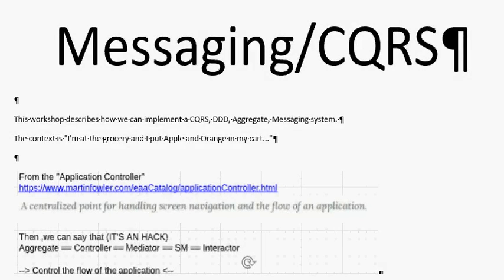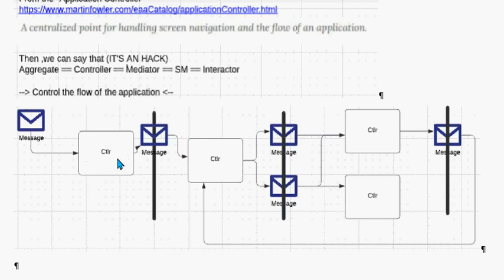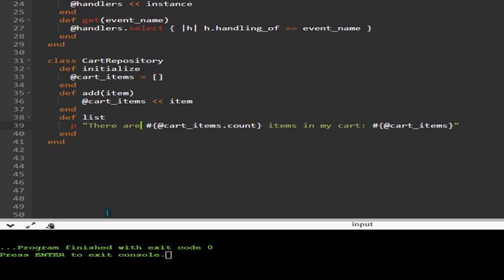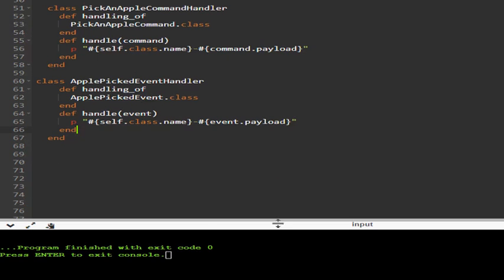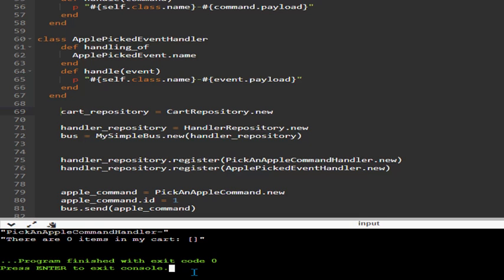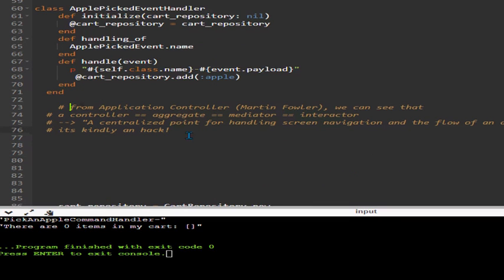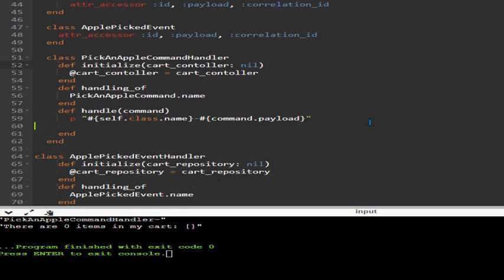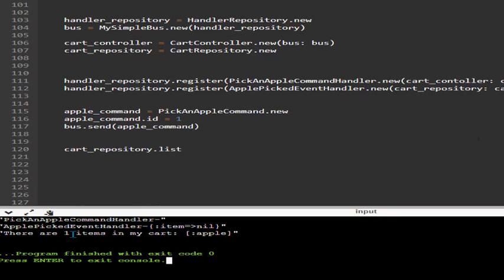Messaging/CQRS Workshop - Intro and Setup - Part 1/4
This workshop describes how we can implement a CQRS, DDD, Aggregate, Messaging system.
The context is "I'm at the grocery and I put Apple and Orange in my cart..."